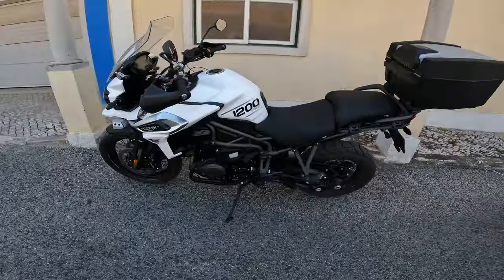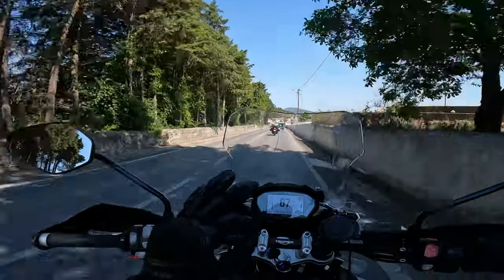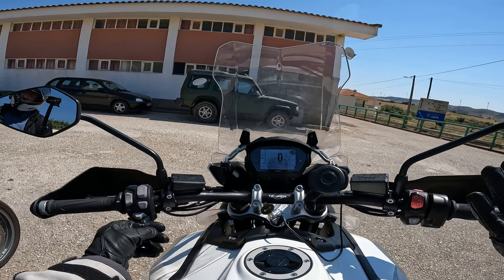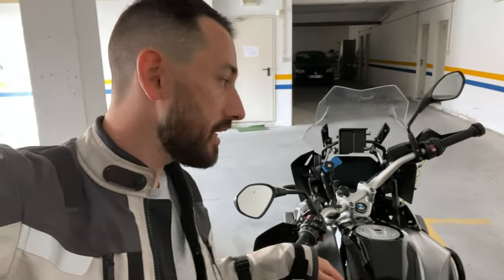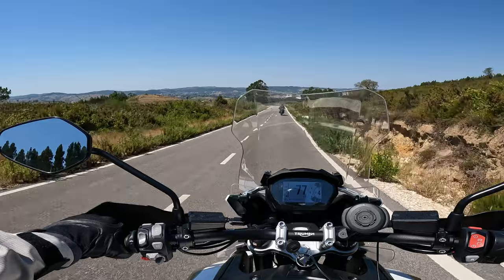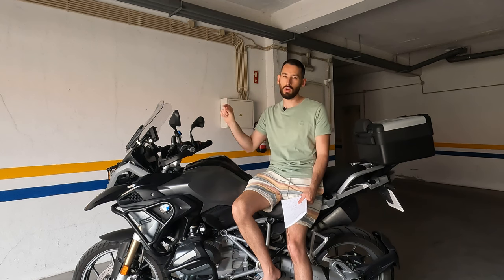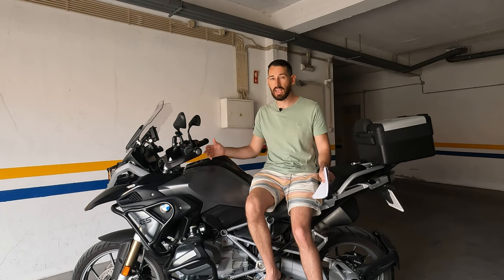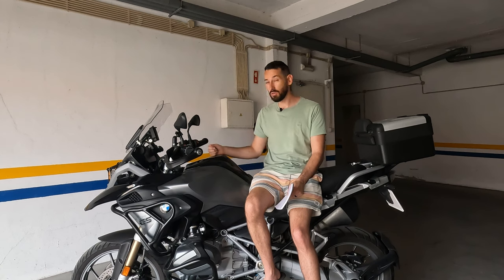Triumph Tiger 1200 vs BMW R1250GS - Which is the Better Adventure Bike?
Triumph has been making a big effort to dethrone the king of ADV motorcycles, the BMW R1250GS. The Triumph Tiger 1200XCA is one of the BEST enduro tourers out there and at a bargain of a price. Of course "bargain" is a relative word when it comes to big bore bikes. nowadays anything under 15K is a steal.

Triumph delivers on the 2021 XCA model. They even dropped 22lbs from the previous model. I still strongly believe the R1250GS is the best ADV motorcycle on the market, but man Triumph is nipping at the heels of BMW.

Ride safe and see you on the pavement!

If I pick your video idea, I'll give you a SHOUT-OUT on the video.

Camera 2 (GoPro 7)
GoPro Underwater case
GoPro Helmet mount
GoPro Motorcycle bar mount
Sony a6400

00:00 - Intro
00:17 - Riding Review
05:00 - High-Speed Cruising
05:48 - Walk Around
13:27 - Final Thoughts
13:45 - Comfort
14:14 - Cornering Confidence
14:44 - Suspension
15:35 - Cockpit
16:47 - TFT
17:28 - Quick Shifter
18:23 - Engine